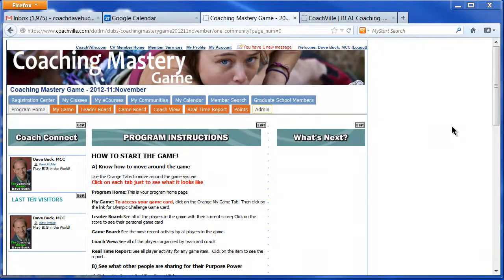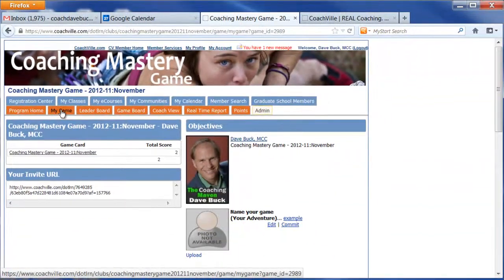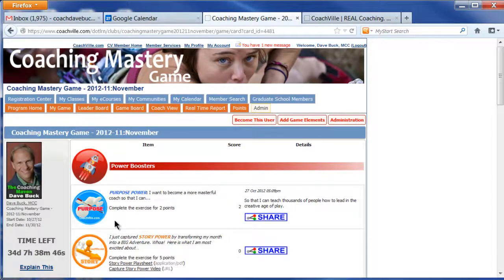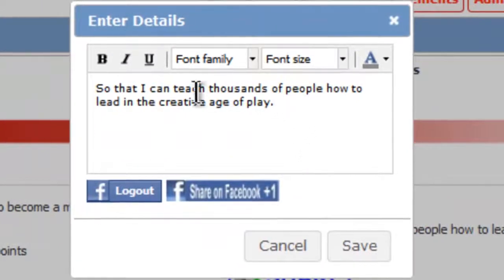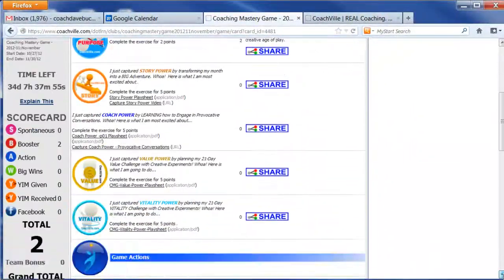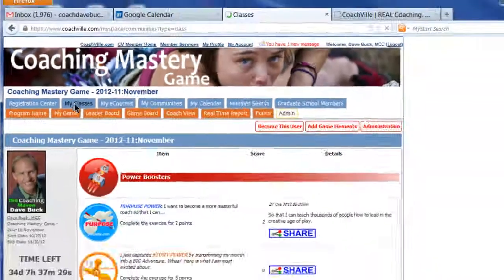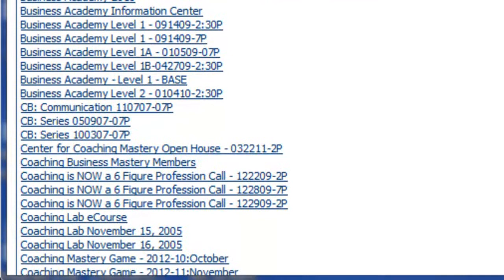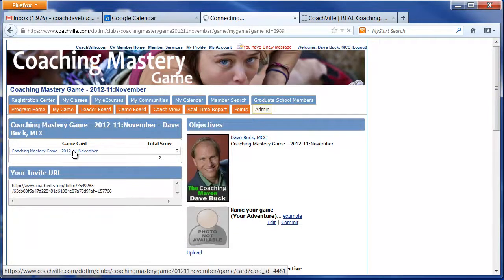Coaching Mastery Game Quick Points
The Coaching Mastery Game at CoachVille is a REAL LIFE game where you earn points by taking coaching actions on your real lfe.  This video show you how to score your first points in the game.